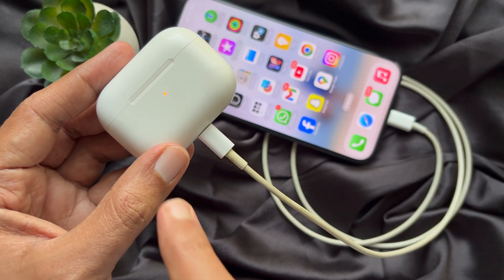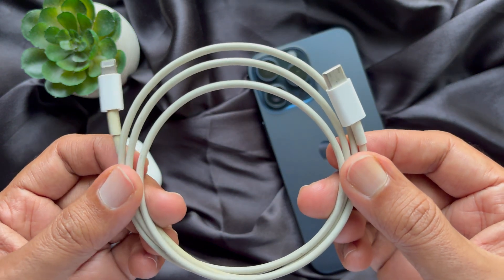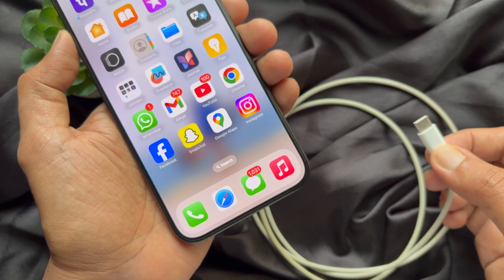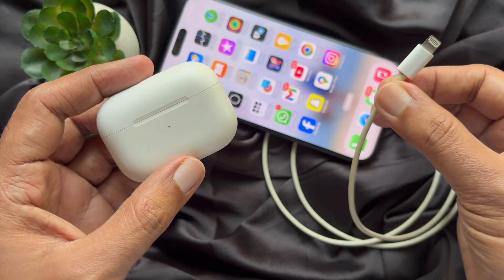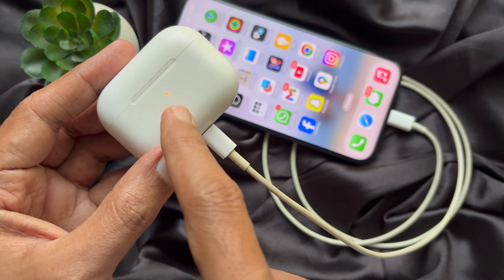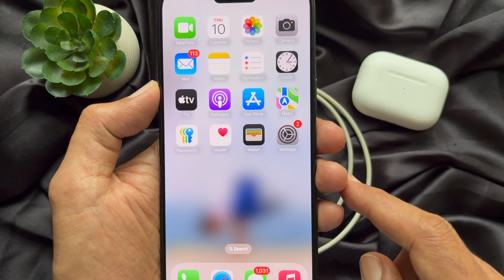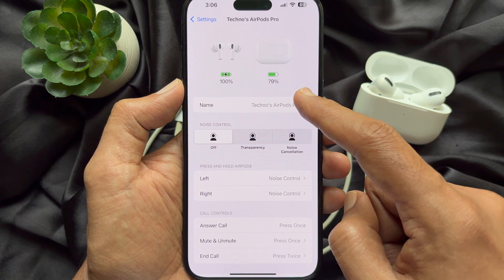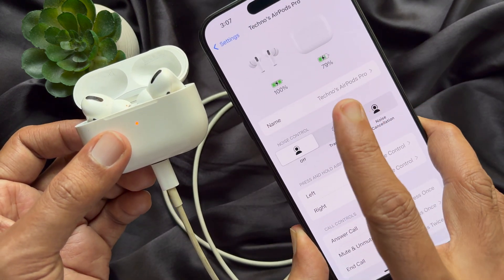How to Charge AirPods from an iPhone